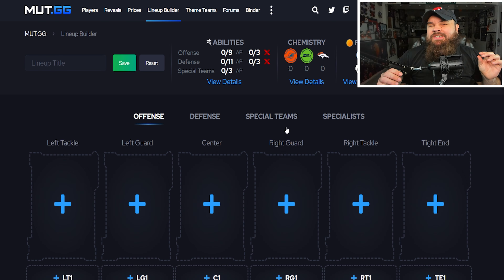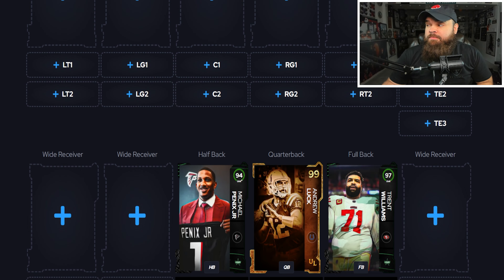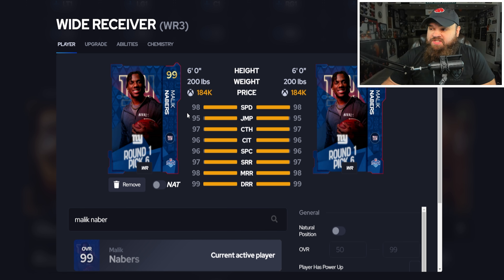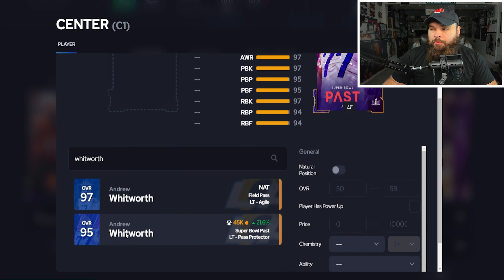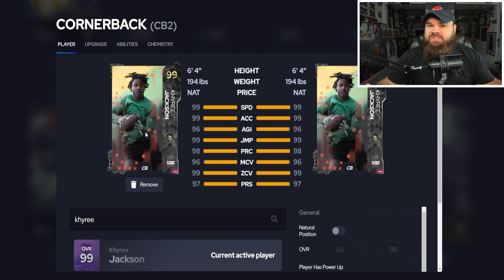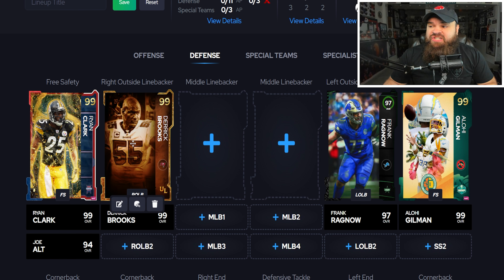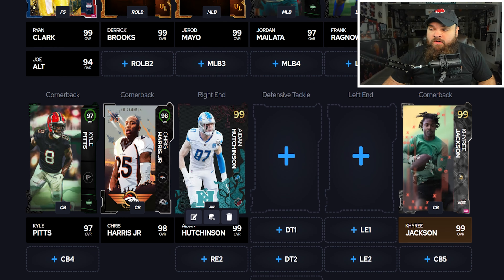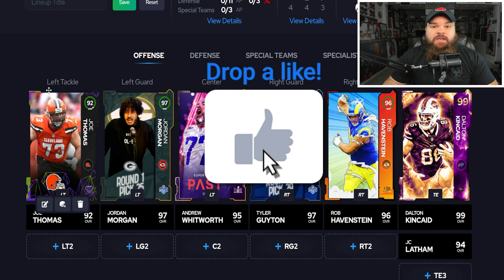The BEST VALUE Cards In Madden 24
In todays video I went over the best value card at each position in madden 24 ultimate team!